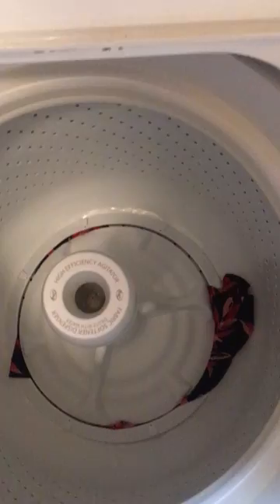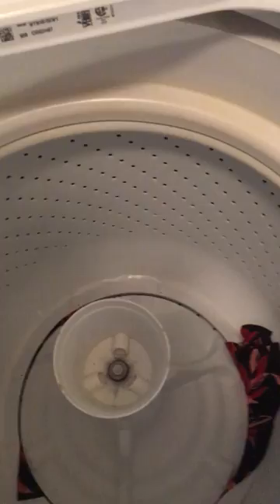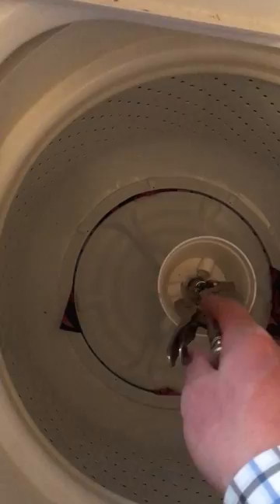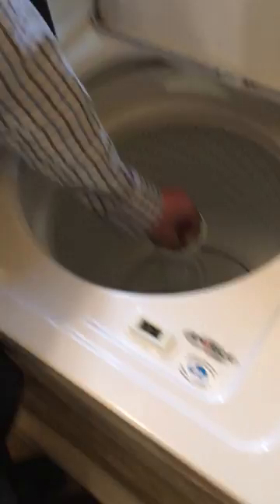How to Remove Stuck Clothes in Whirlpool HE Washing Machine